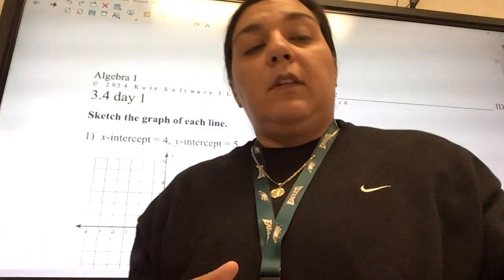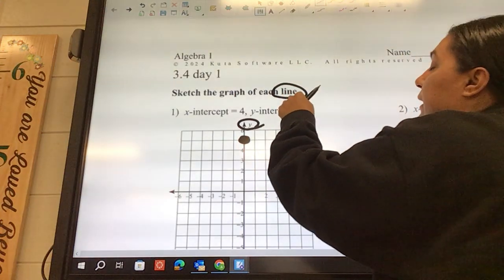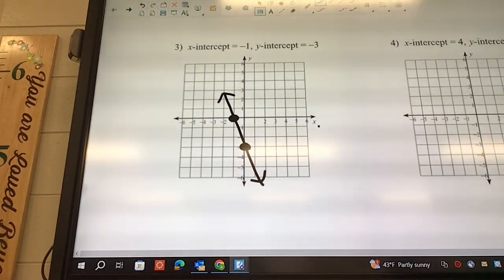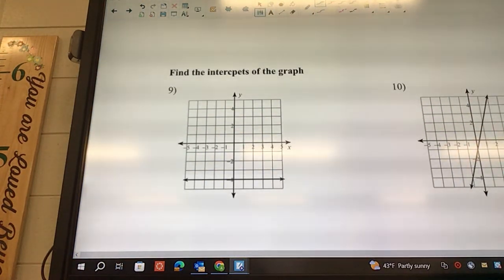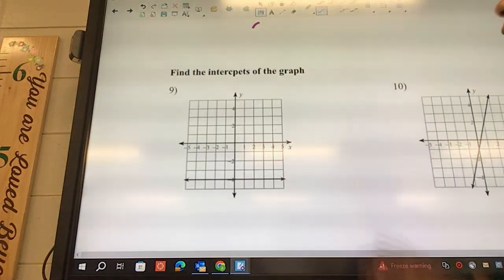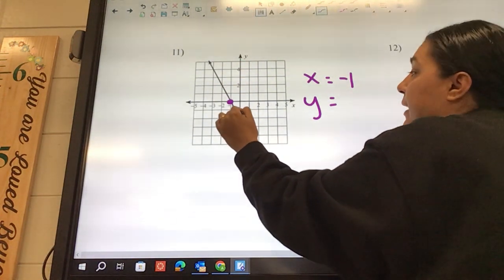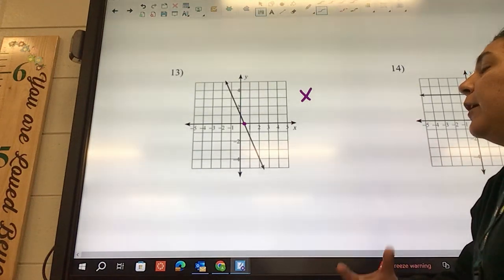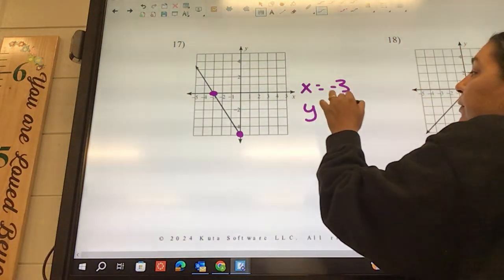3.4 day 1